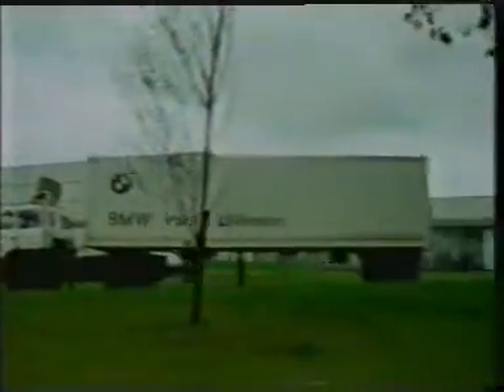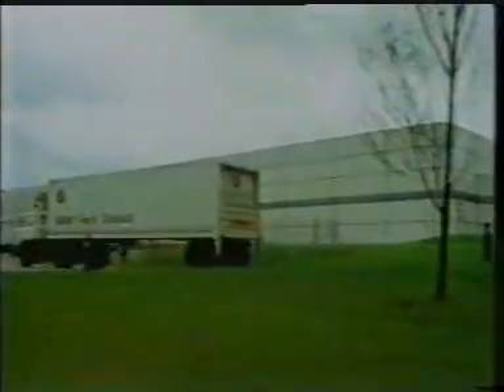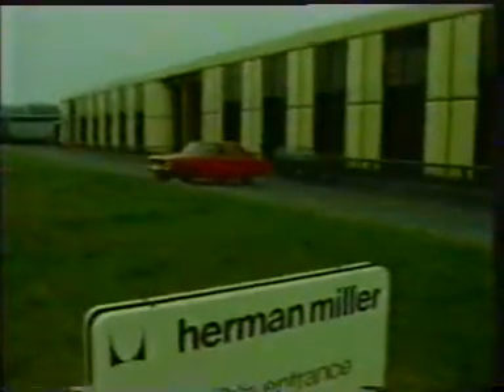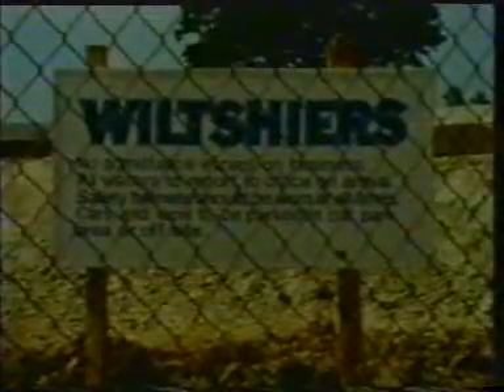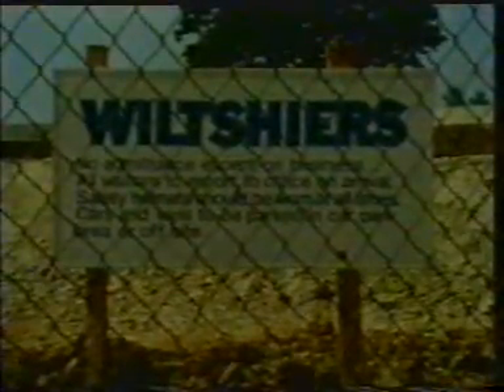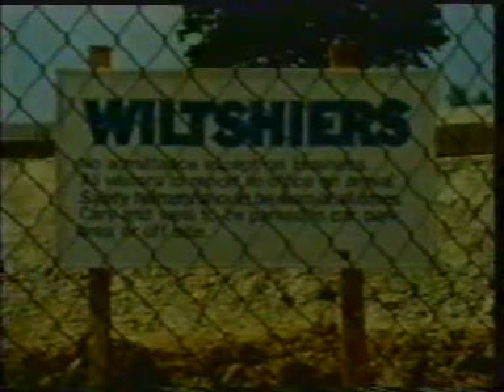9 Framed in Steel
ESDEP - European Steel Design Education Programme

These are not my videos, I found the CD's somewhere and uploaded them for everyones use. No copyright fringe intended.